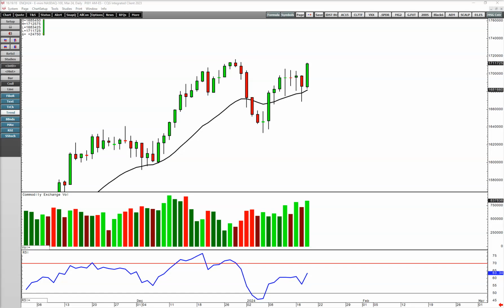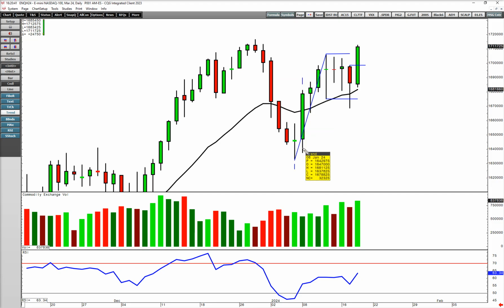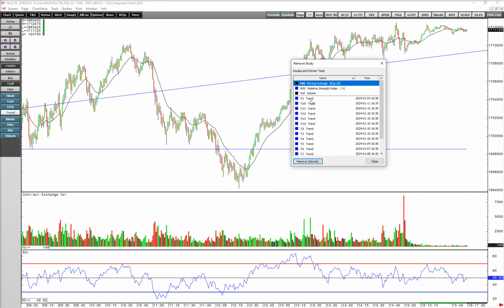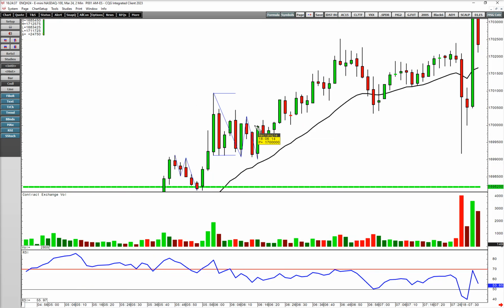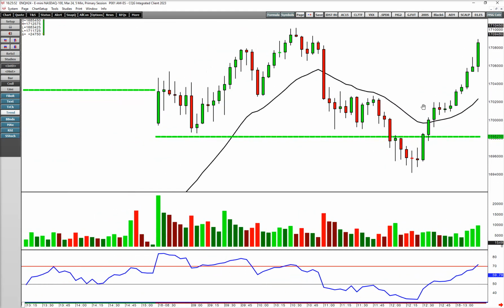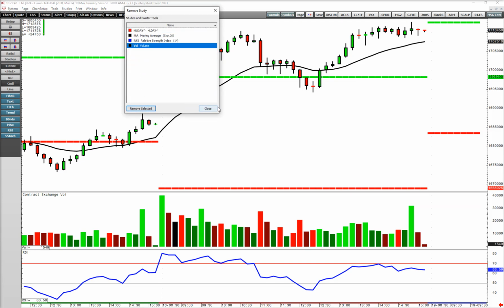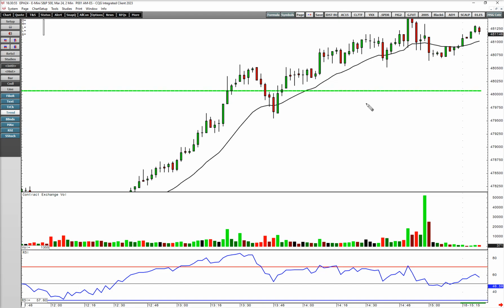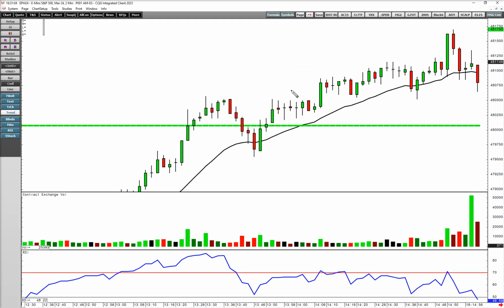4R Setups 4Times in One Day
4R Setups 4Times in One Day

See the setup that led to multiple 4R trades in the Nasdaq Futures (NQ) and almost 4R in the S&P Futures (ES).